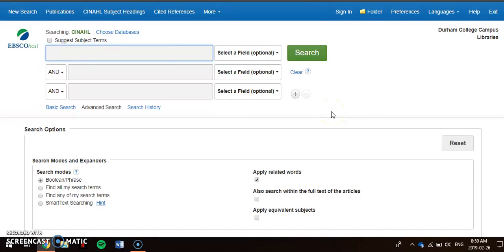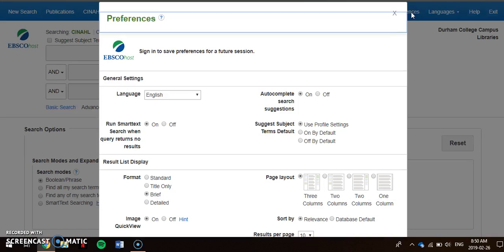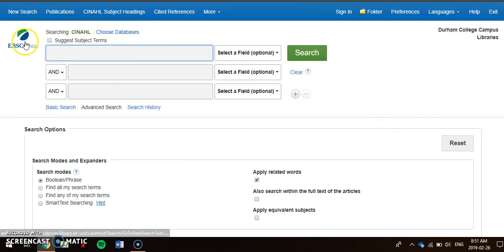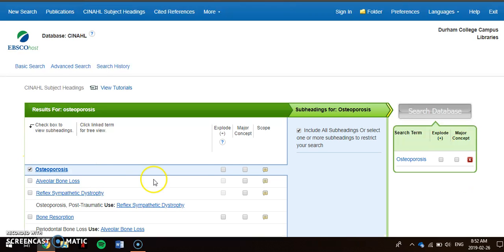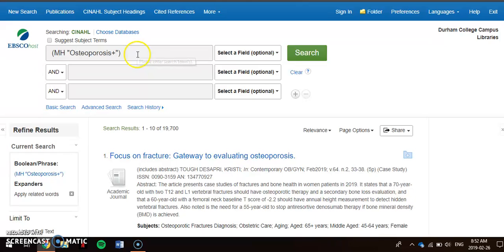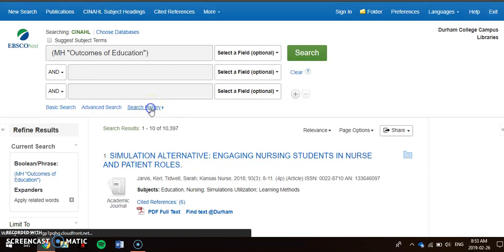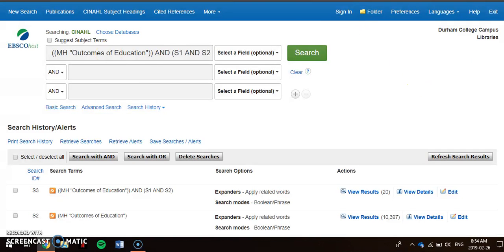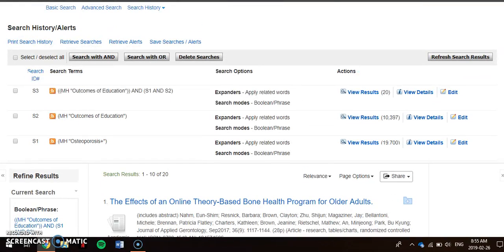LTIS2 Pathfinder Assignment